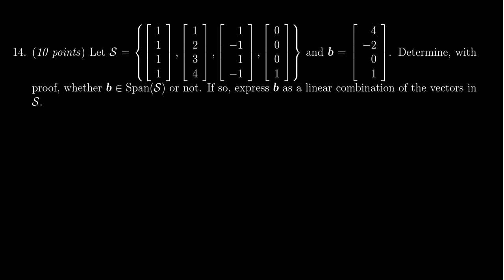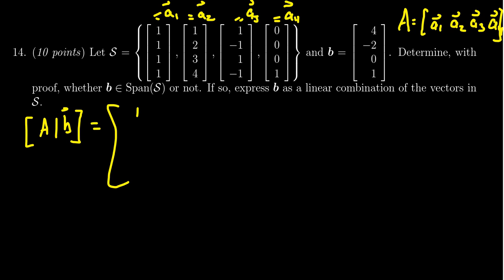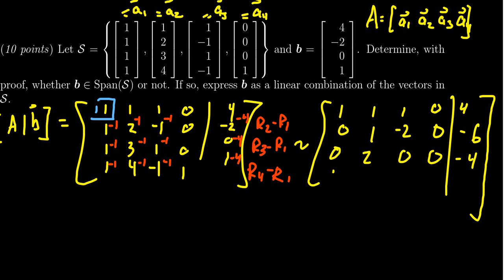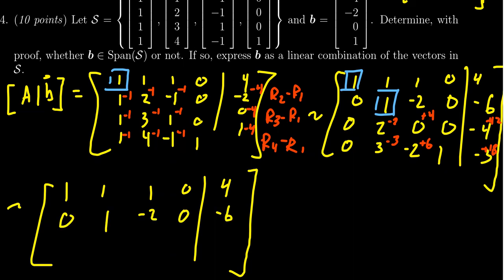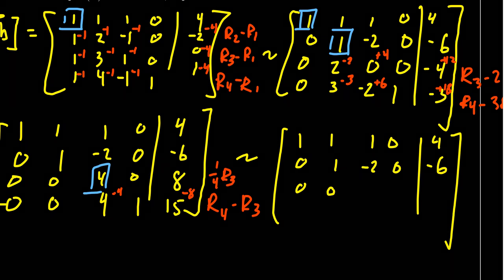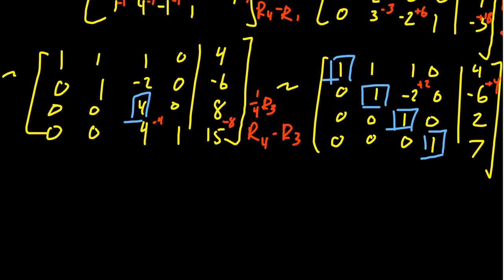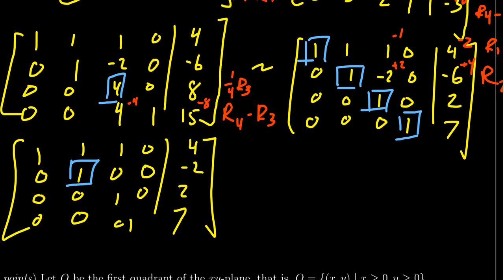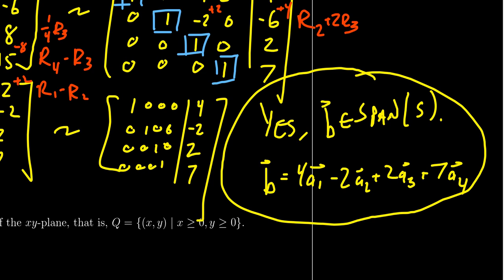Math 2270, Exam 1 - Question 14